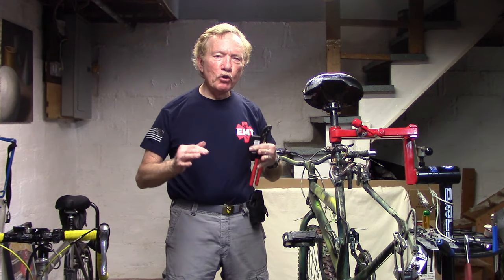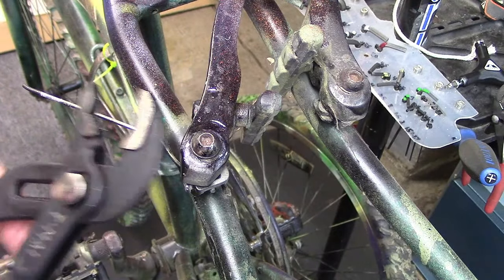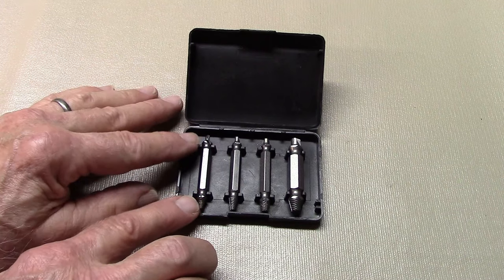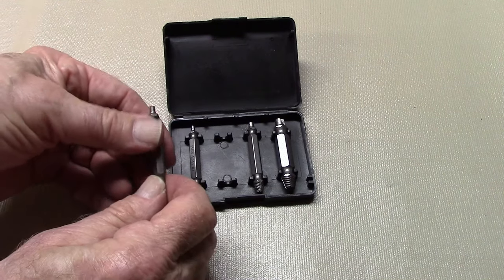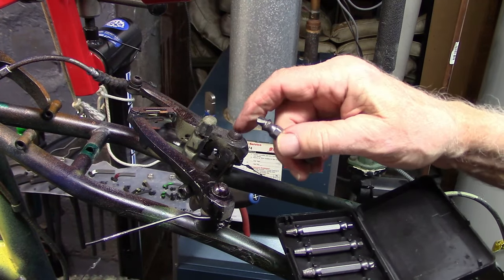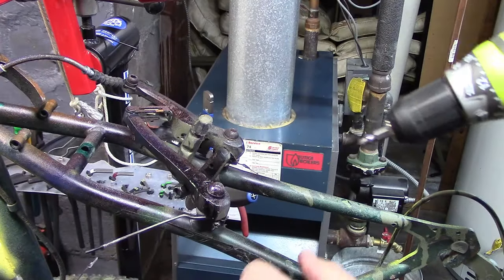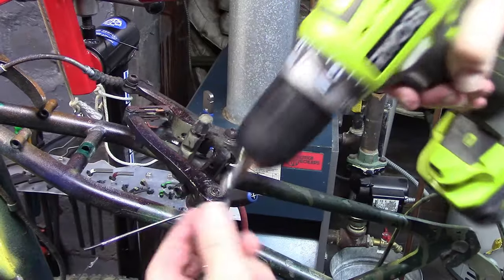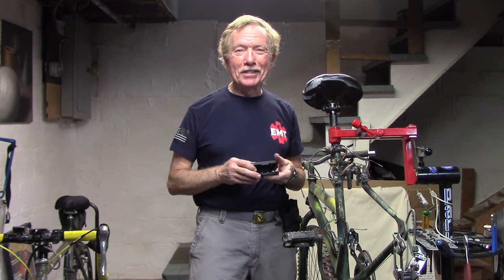How to Remove Stripped Hex Bolts (Stripped Allen Bolt Removal): screw extractor set /plumbers pliers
00:19  Tongue and Grove Pliers
01:01  Screw Extractor Set

We described some techniques on how to remove a stuck or stripped hex bolts. If those methods fail, here are two others suggest by my auto mechanic friends who run into this problem all the time.

First, I use some penetrating oil around the bolt, such as Knock-Off and leave that to sink in.

If the stripped bolt is protruding above the surface, we can try a tool called tongue and grove pliers (plumbers' pliers) from Home Depot for about $10.00. Adjust the pliers to just fit the bolt and turn. However, on most bike stripped bolts, we probably won't be able to get at the bolt head.

If that fails, you can try some screw extractors to remove stuck or stripped hex bolt or to remove a stripped screw. You can purchase from Ebay for around $5 (don't be in a rush in that it will take about a month to receive them) or get a better set from Amazon for around $10 (hardened . Removing screws that have a stripped head can be frustrating. There are lots of reasons a screw head can strip, but  one of the easiest ways to remove a screw that has a stripped head is to use a screw extractor bit (left handed drill method). An extractor bit features two ends. One end looks a little like a short twist drill bit, and it is called the burnisher. The burnisher cuts away some of the stripped original driver profile, leaving a clean surface. The other end is the extractor, which features sharpened threads that are cut in the opposite direction of ordinary screw threads. The extractor end bites into the screw head and turns it when the drill is run in the reverse direction.

Place the drill in reverse. Use a bit slightly larger then the hex bolt or screw. Gently but firmly press down on the bolt head and drill into the bolt. Reverse the bit and place in the bolt head. Again with the drill in reverse, slowly extract the bolt or screw.

We did the same to remove a ruined screw as well as a stripped screw. Drill out the surface. Start with a the burnishing bit a about the a little bigger than the extractor. This will allow the extractor bit to grip better. Then proceed as above.

The screw extractor set was by far the best and easiest method. Remember to wear safety goggles and operate the drill in reverse.